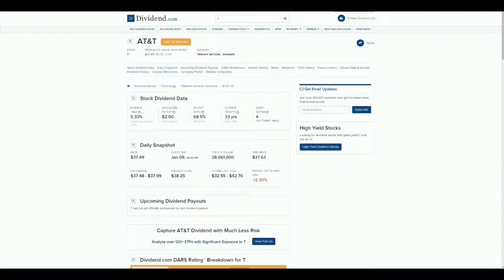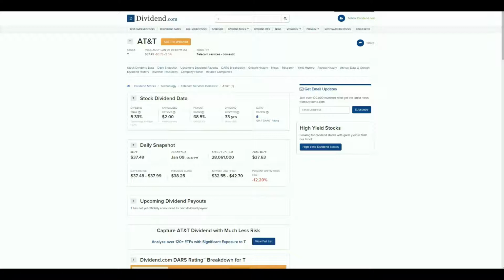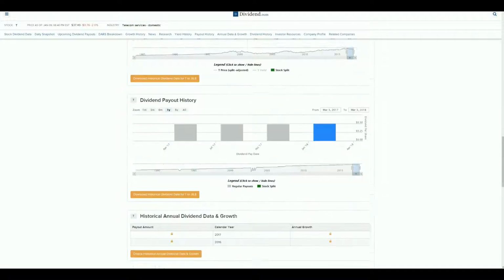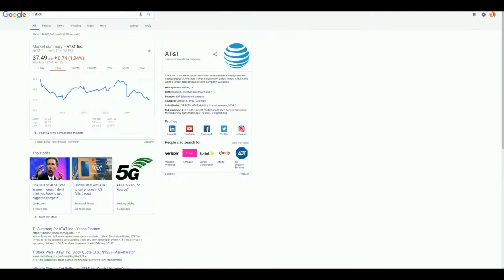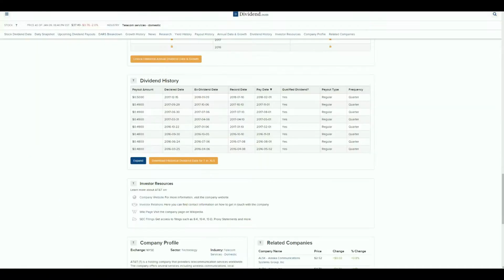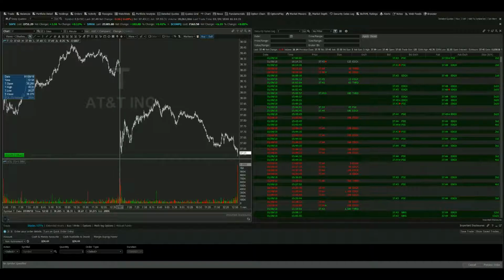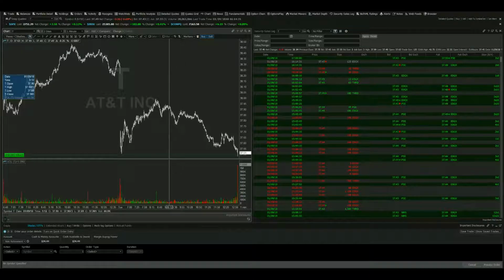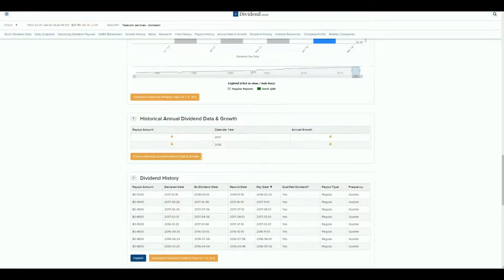What Is The Ex Dividend Date and How Ex Dividend Date Works - Dividend Payments Explained